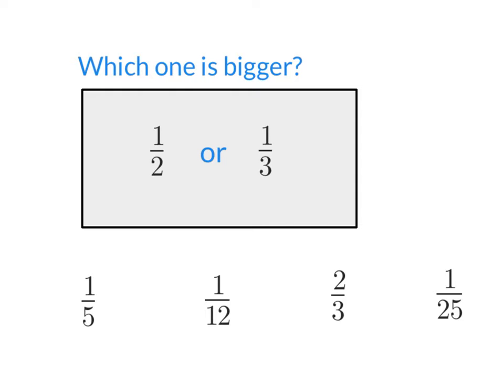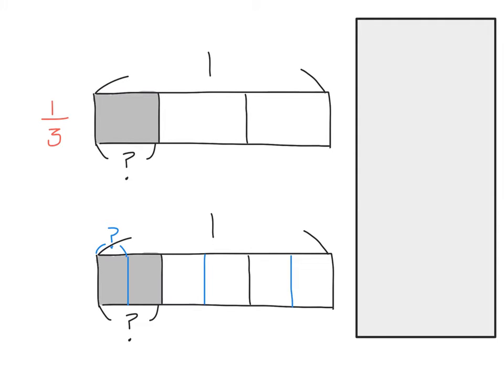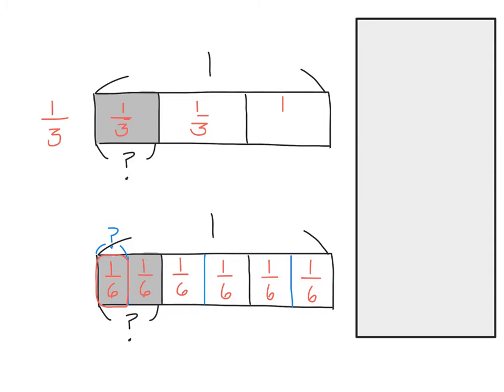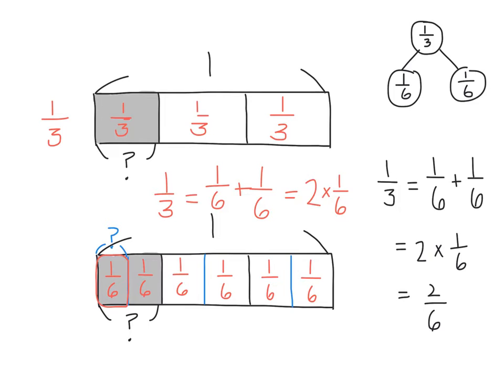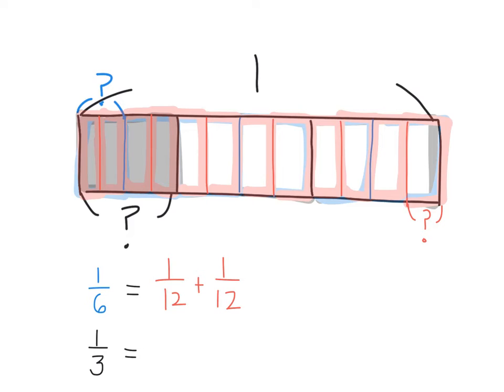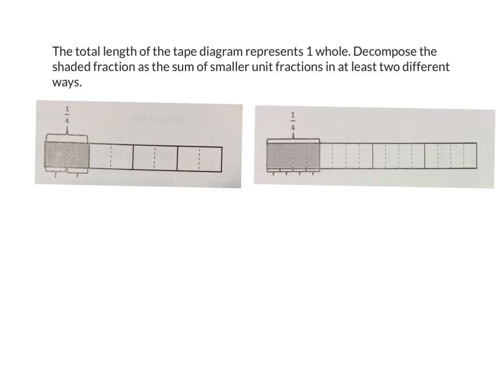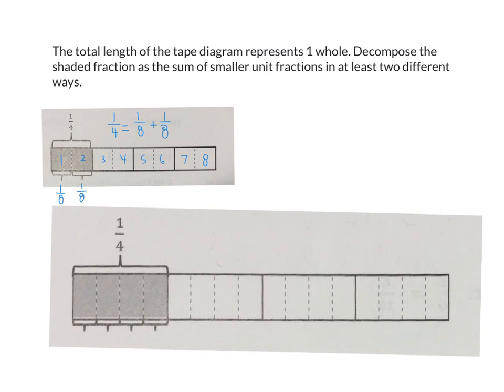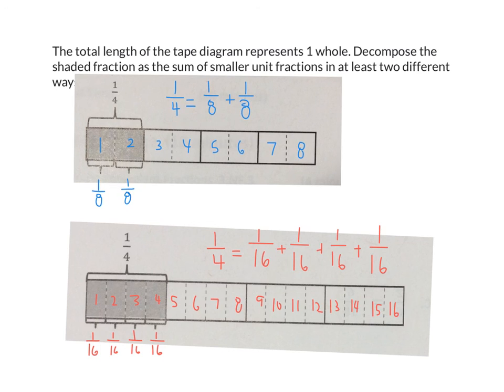01.08.20 4th EM 5.4